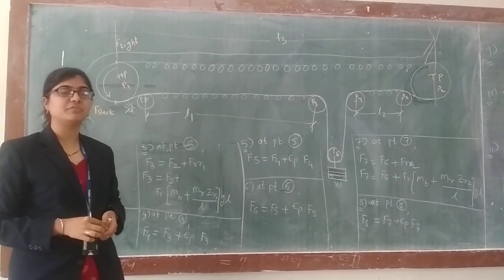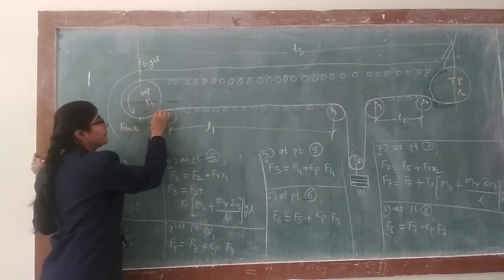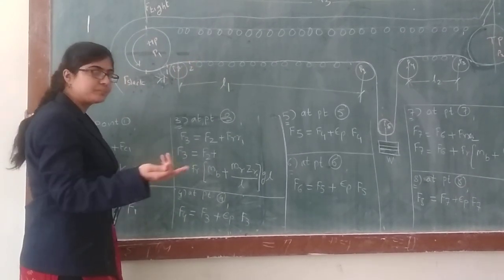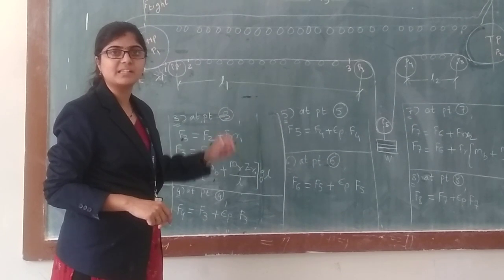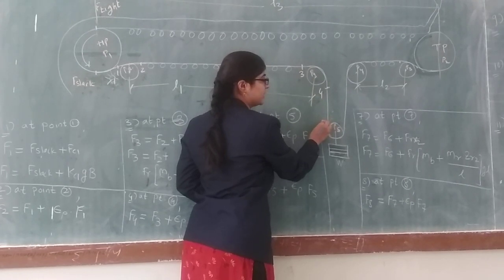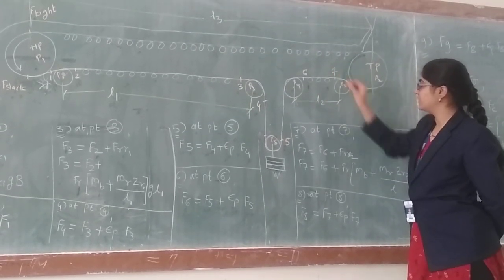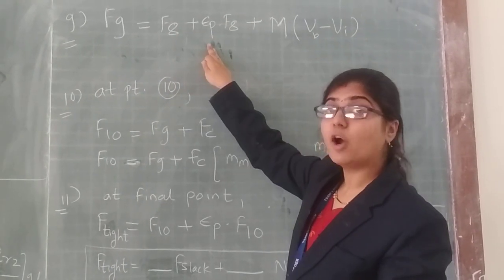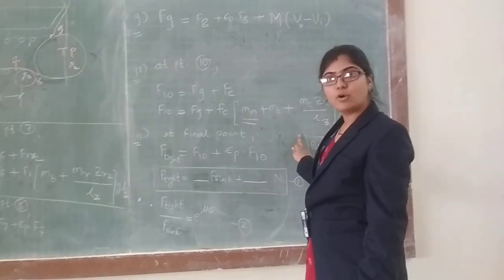Practical on calcalutaion of layout of belt conveyor system By- Prof. S. M. Sha